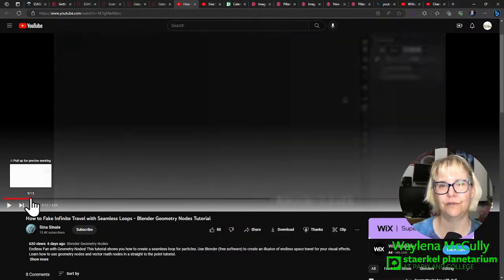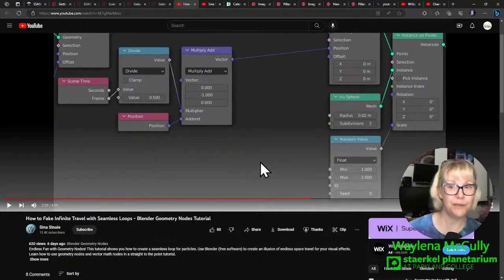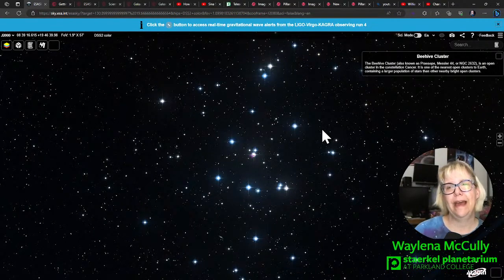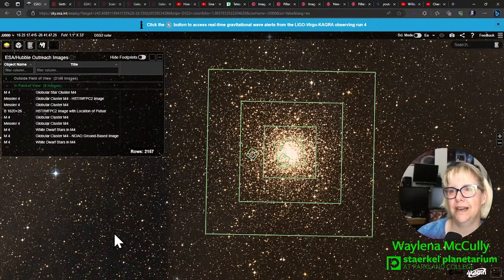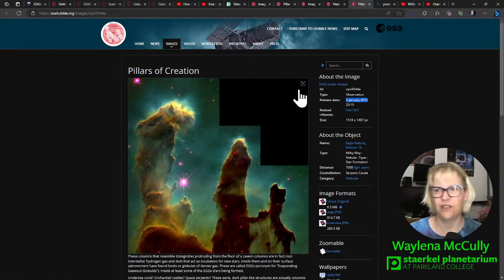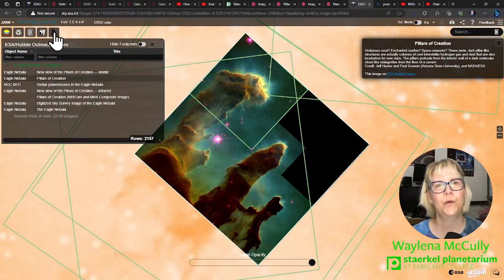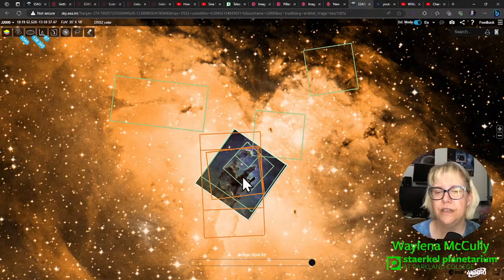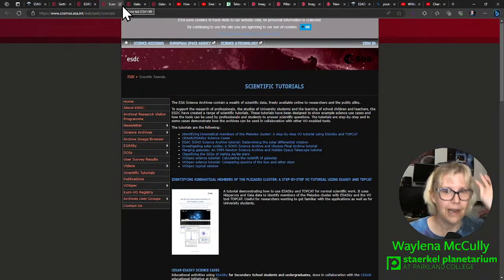Staerkel Live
Staerkel Planetarium Producer Waylena McCully updates on planetarium happenings and shares trips through interesting rabbit holes to learn about science and fun ways to use online and open source resources.

Links from the livestream:

Fake infinite travel Blender tutorial used by Waylena (from @sinasinaie)